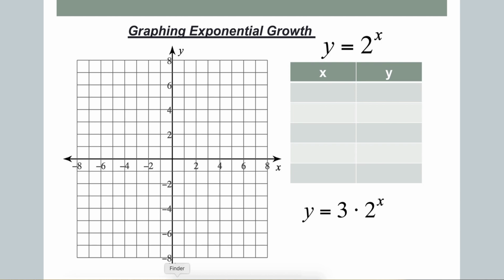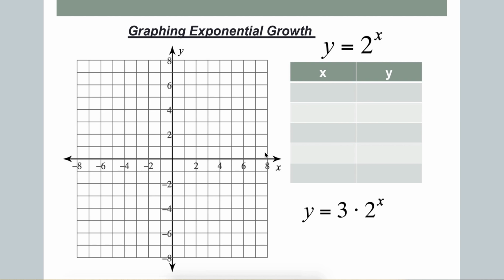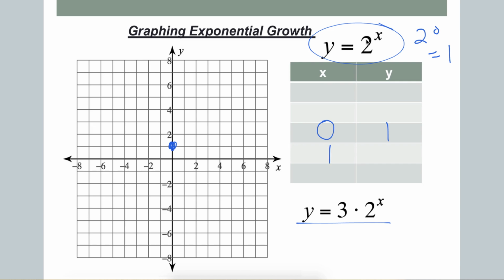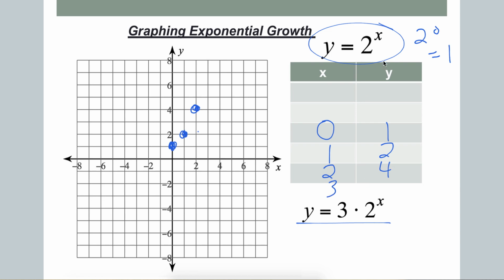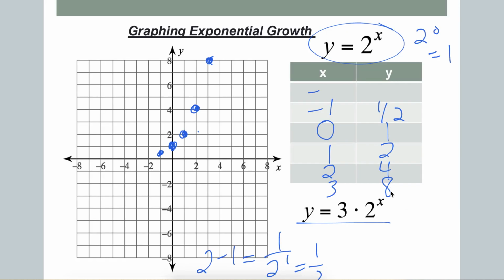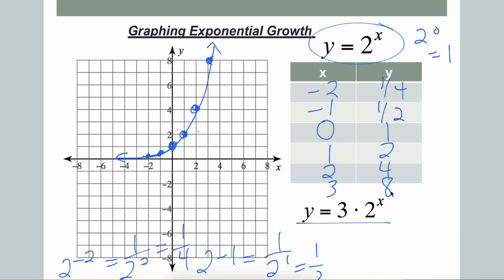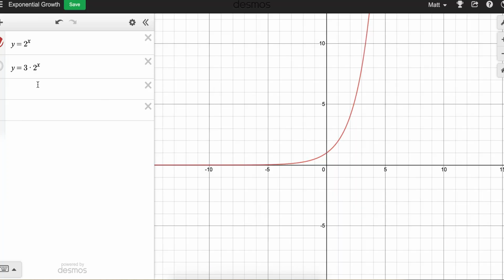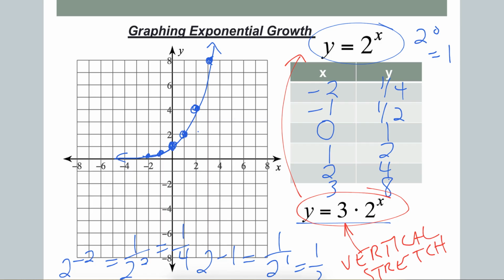Graphing Exponential Growth Intro